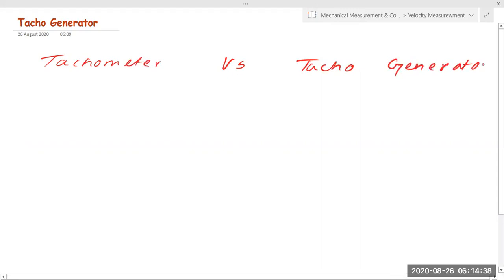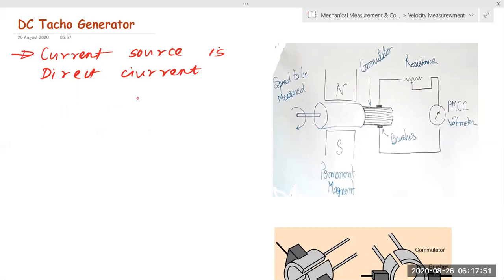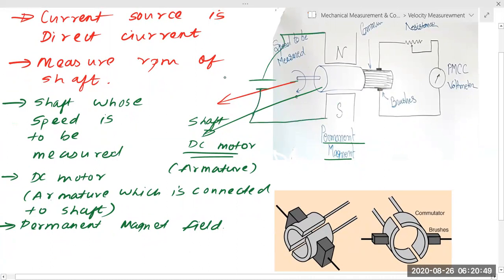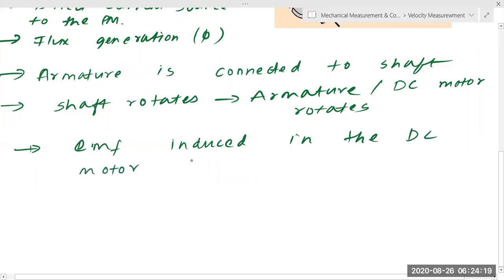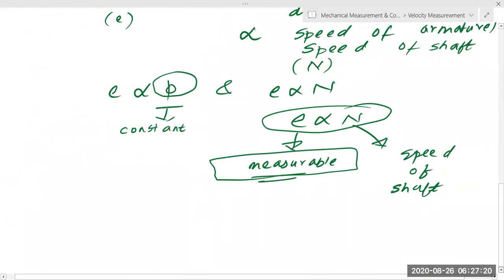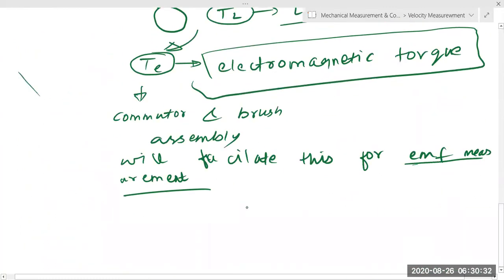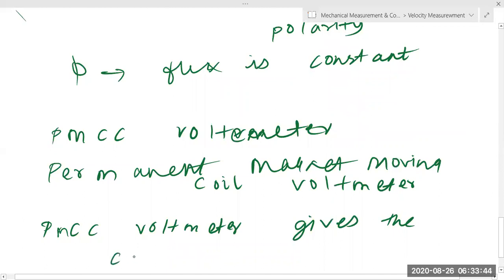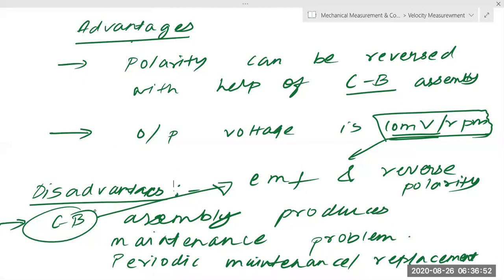Part 20 I DC Tachogenerators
Measurement of Angular Velocity